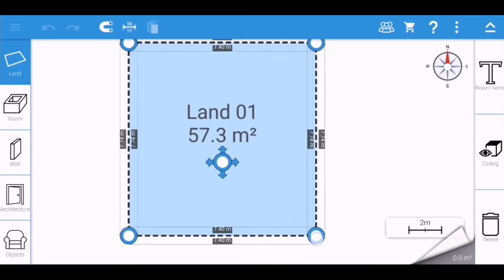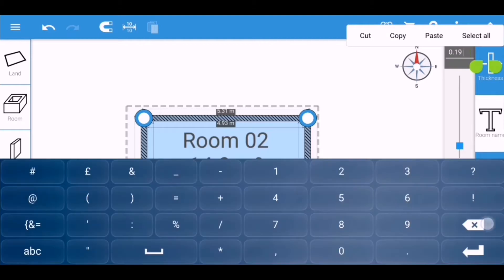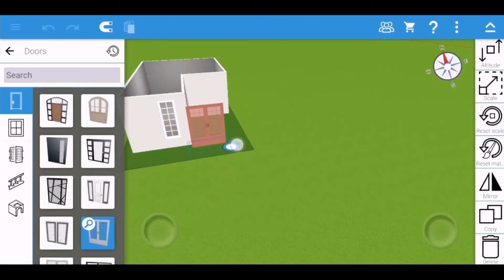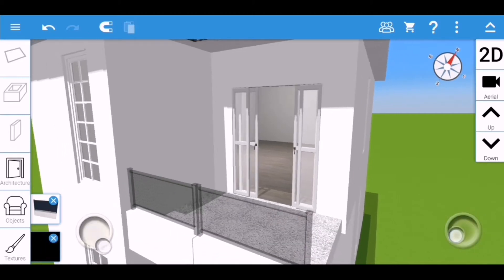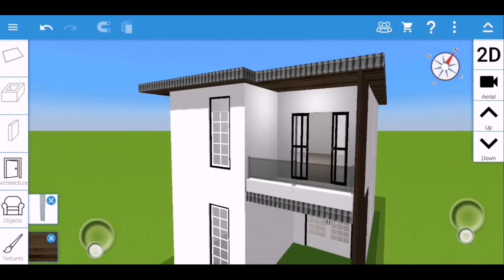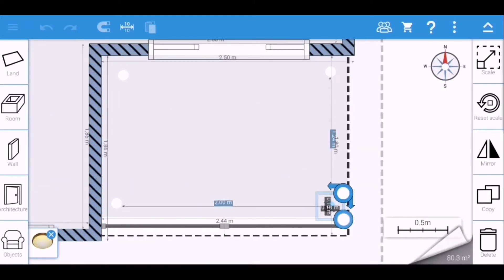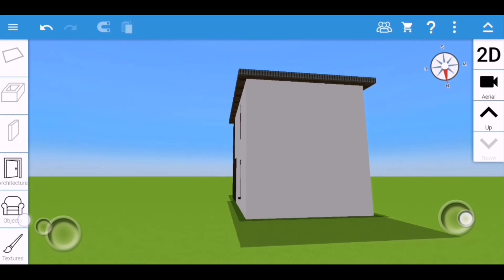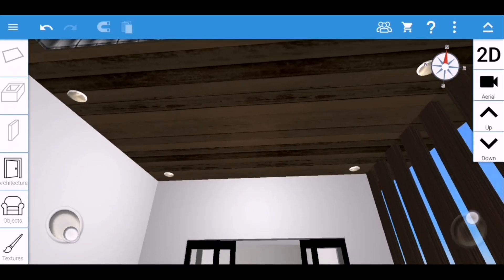Home Design 3D Tutorial : How to put a Flat Roof, a Balcony, Glass texture, and Land Ceiling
This is a Home Design 3D app video tutorial on how to make the following
1. Create a Flat roof
2. Adding balcony on the second floor
3. How to use glass texture
4. Usage of land ceiling to put lights on the alcony and car port